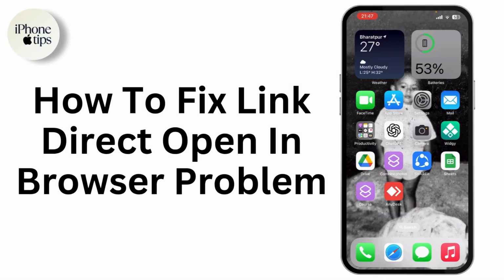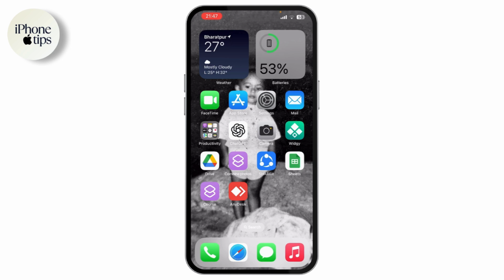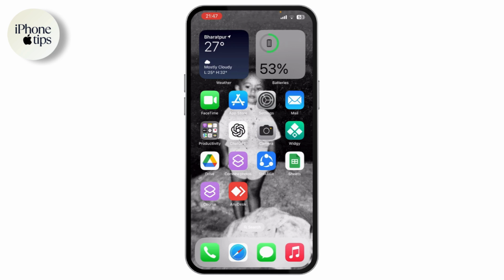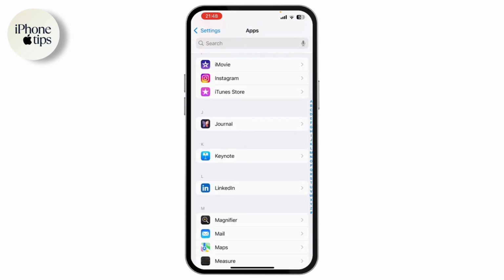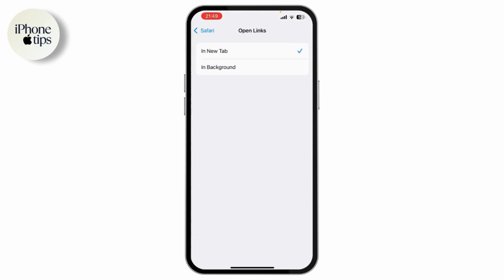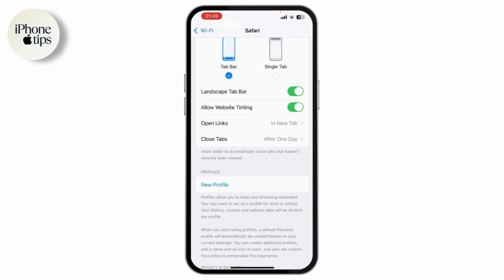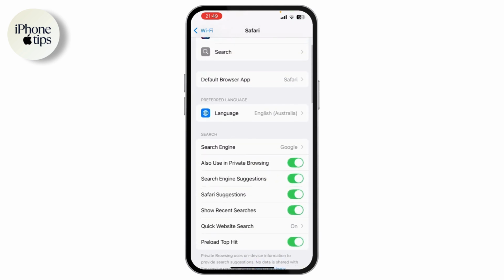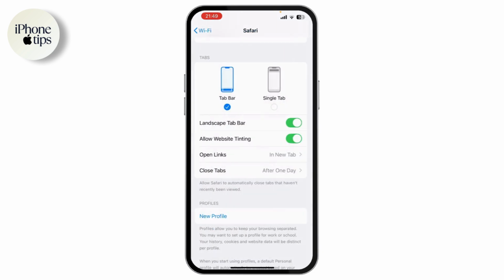Link Direct Open In Browser Problem (Solved iPhone/ iOS) — Step-by-Step 2025 Guide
Link Direct Open In Browser Problem

This video explains how to fix link direct open in browser problem on iPhone so links open where you expect instead of jumping to Safari or Chrome. Solving link direct open in browser problem matters because it keeps you inside the right app, preserves session state, and saves time when handling sign-ins, payments, or deep links. After you resolve link direct open in browser problem, you can continue chats without losing context, complete checkouts smoothly, and manage tabs more cleanly—no more bouncing between apps and browsers. You’ll also reduce accidental logouts and improve privacy by limiting unnecessary redirects. Watch the on-screen settings and confirmations to ensure your links behave consistently and your workflow stays organized across everyday tasks like email verification, document viewing, and social media actions.

00:00 Introduction
00:10 link direct open in browser problem

link direct open in browser problem, link direct open in browser problem solved, how to link direct open in browser problem solved, how to fix link directly opening in browser